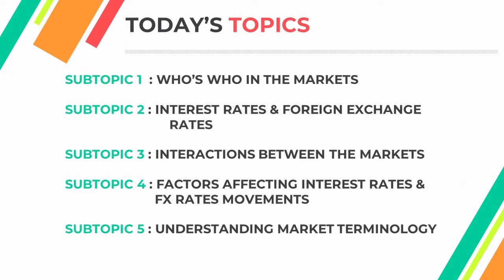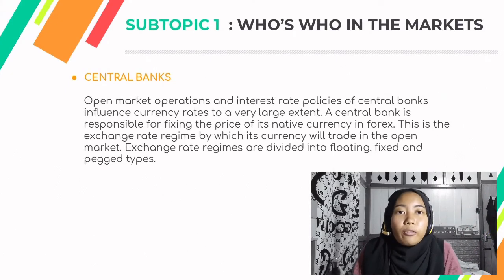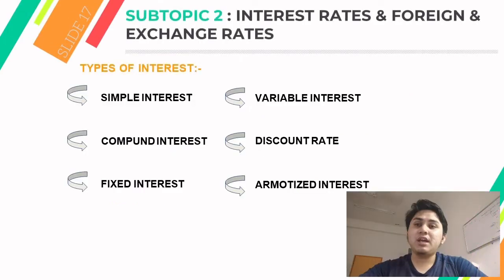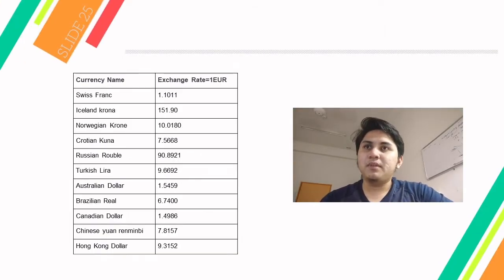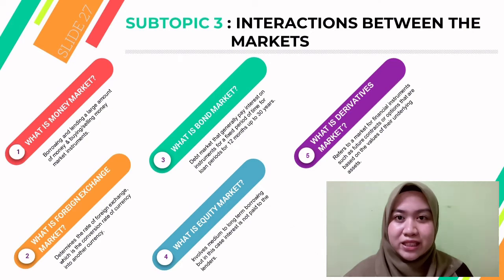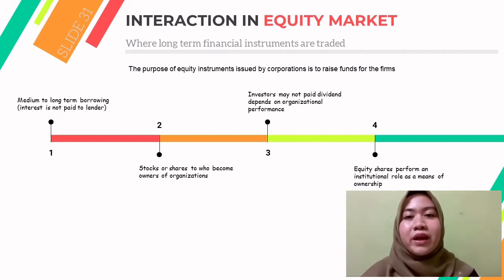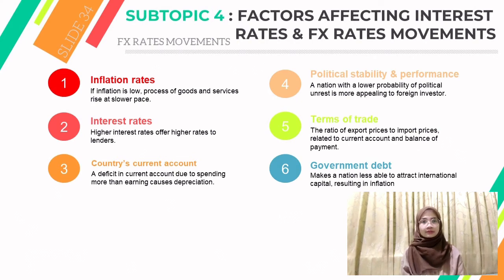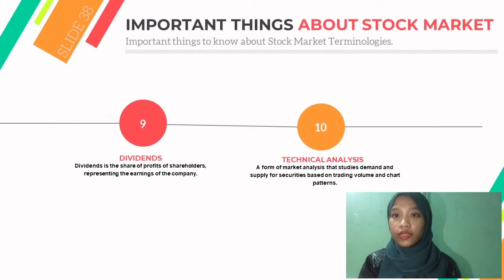BWBB 3073 GROUP 6 (TOPIC 2: THE PLAYING FIELDS - FOREIGN EXCHANGE AND MONEY MARKET)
Good day everyone ! We are students from BWBB3073 TREASURY MANAGEMENT GROUP 6. The purpose of this page is to fulfill the learning outcome and requirement of our Treasury Management syllabus. We will covering Topic 2 which is The Playing Fields - Foreign Exchange and Money Market

Group member 🎉
1. Nurul Fatin Najwa binti Rizal 273324
2. Muhammad Aiman bin Jamalodin 272749
3. Nurul Ain binti Ainurizam 272559
4. Nur Farisha Azura binti Mohd Hanafi 275435
5. Nur Faizah binti Mohammad 269727